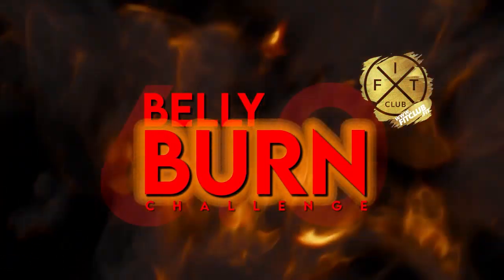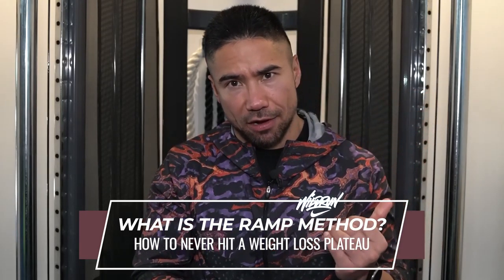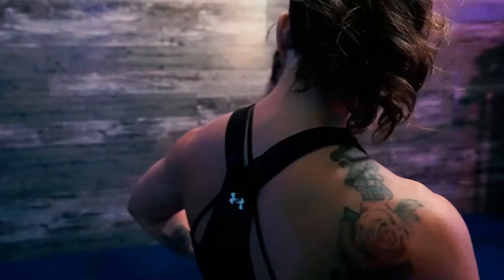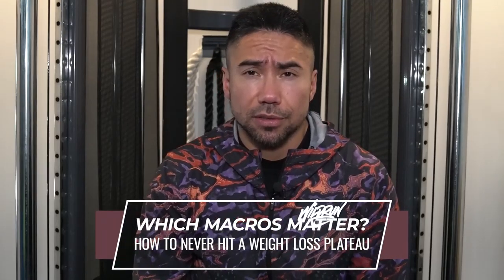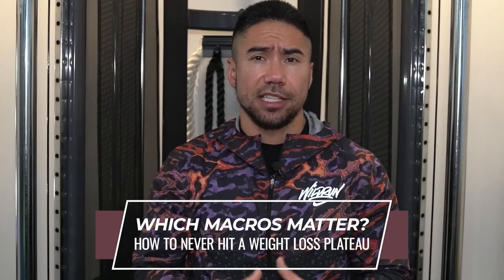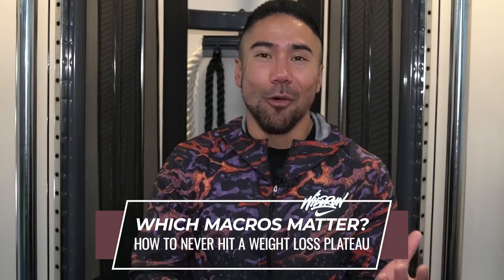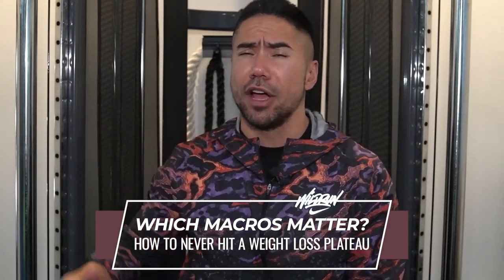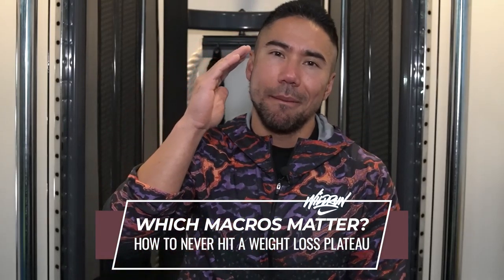How To Never Hit A Weight Loss Plateau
What is the Ramp Method?
Should I be fasting?
Which Macros matter?

Plateau’s only happen when you stop moving.